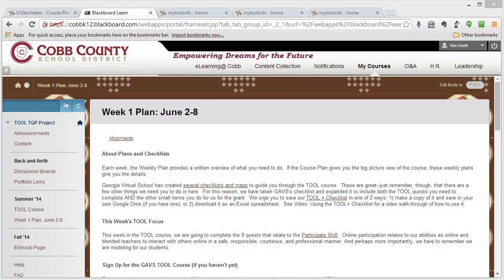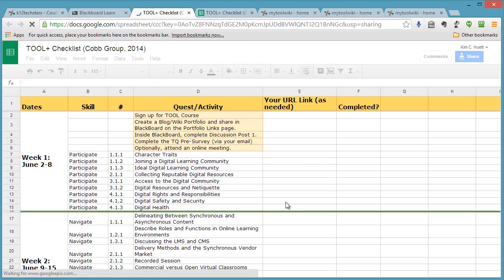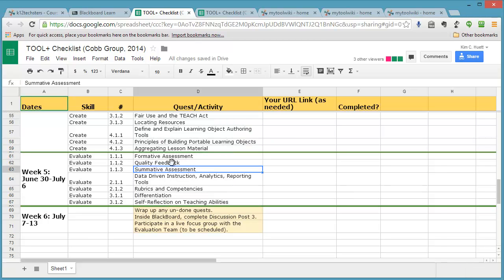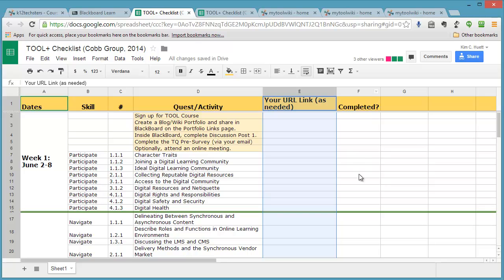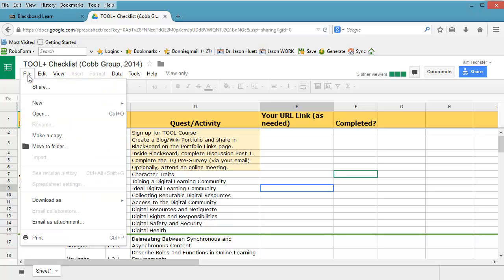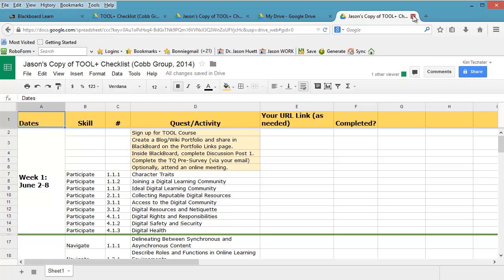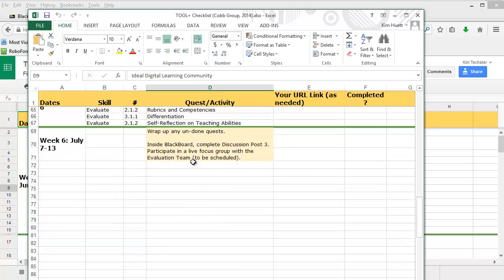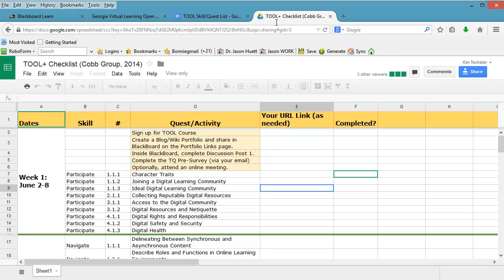Video: Using the TOOL+ Checklist